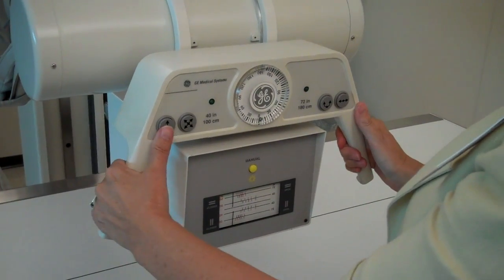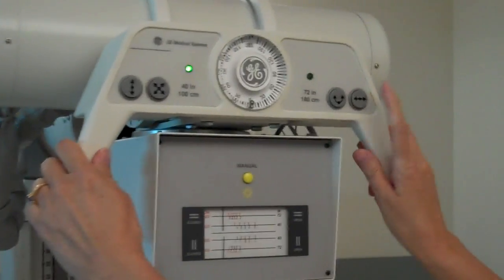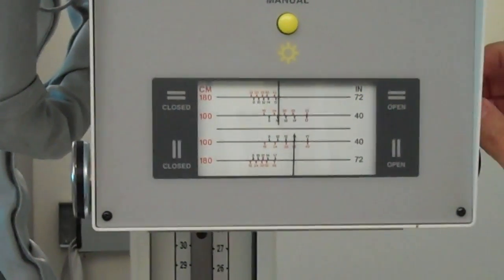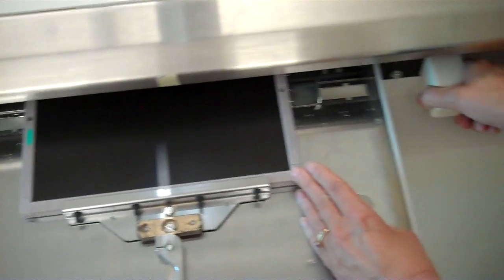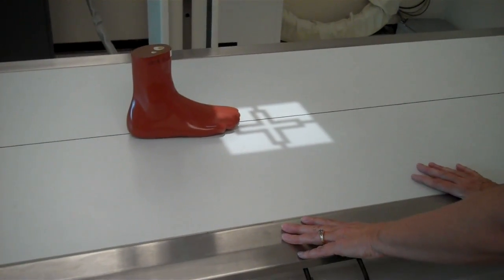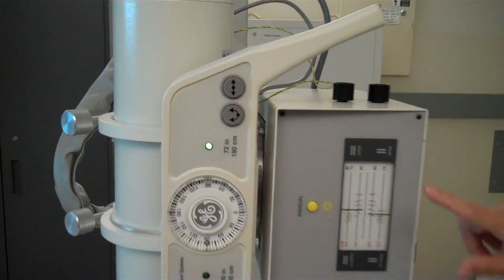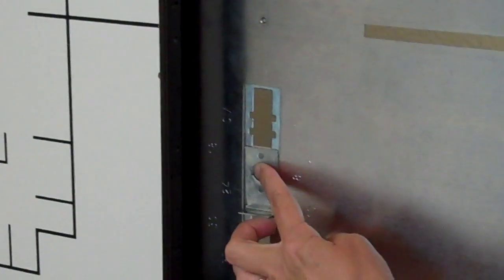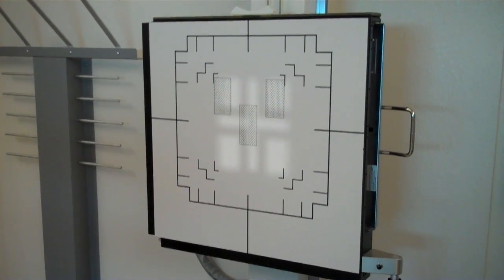Radiography Lab A Part 3/3 - GateWay Community College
This video is to be used in conjunction with DMI 103, a course offered in the Medical Radiography Program at GateWay Community College in Phoenix, AZ.

Videos produced and narrated by Nancy M. Johnson, MEd, RT(R)(CV)(CT)(QM)